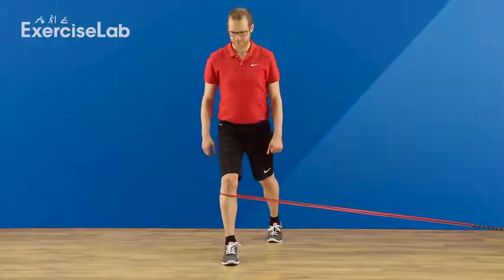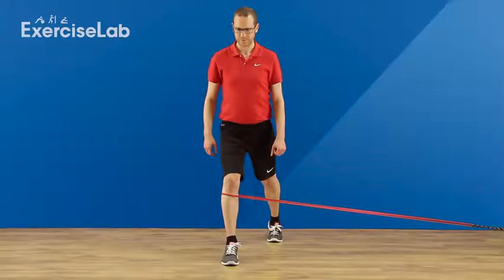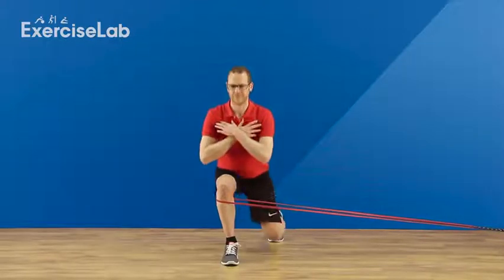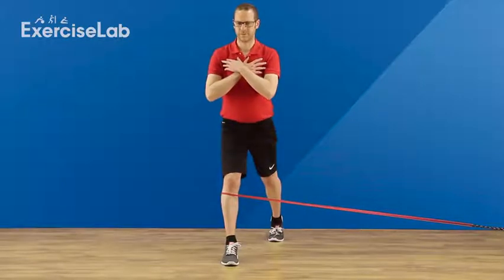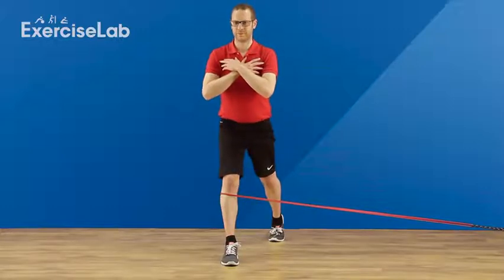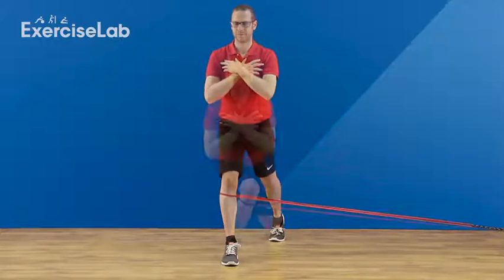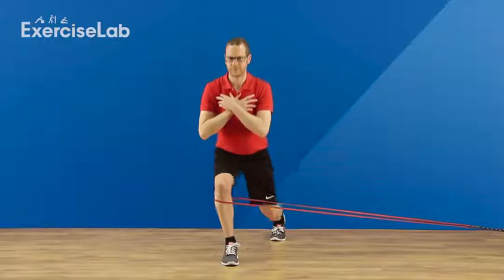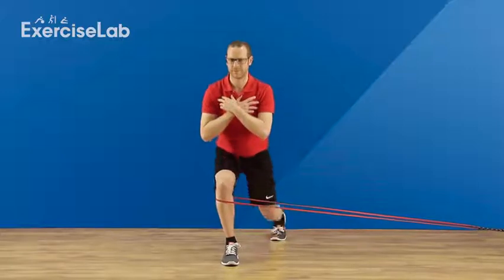MEDIAL SPLIT SQUAT- DİZ KUVVETLENDİRME EGZERSİZİ